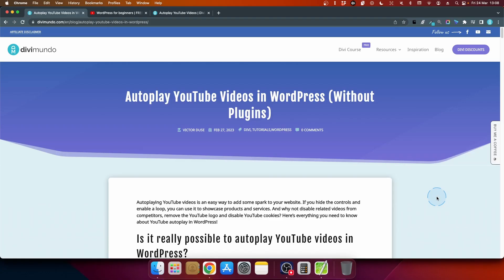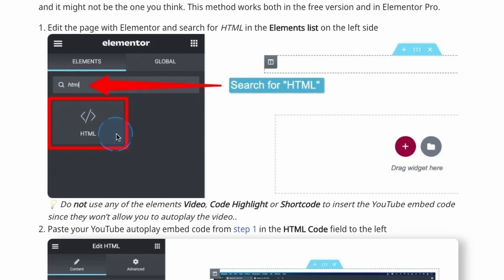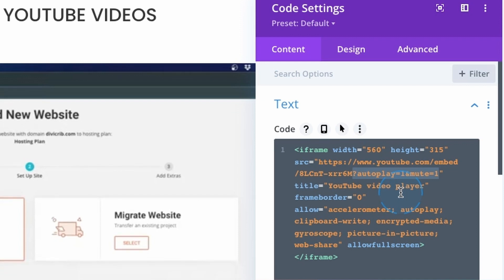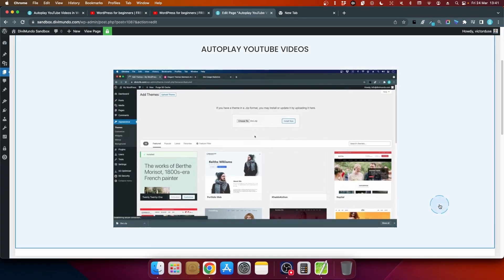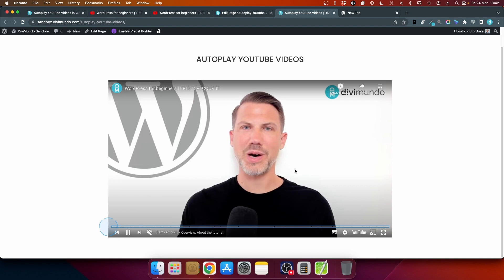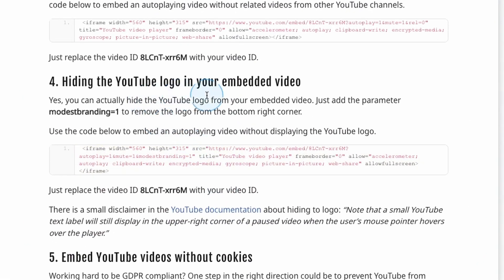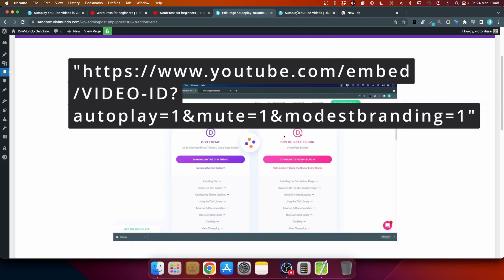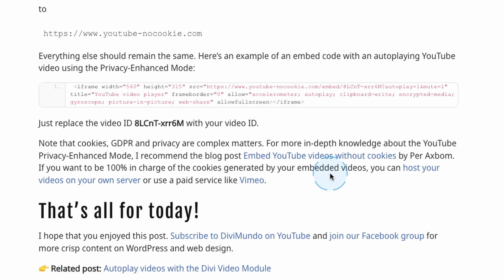Autoplay YouTube Video in WordPress (+ Advanced Settings)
Autoplaying YouTube videos is an easy way to add some spark to your website. If you hide the controls and enable a loop, you can use it to showcase products and services. And why not disable related videos from competitors, hide the YouTube logo and disable YouTube cookies? Here’s everything you need to know about YouTube autoplay in WordPress!

We're going to embed and autoplay YouTube videos in these WordPress page builders:

* Divi
* Elementor
* Gutenberg Block Editor
* Classic Editor

The first step is to create a code snippet for your autoplaying embedded video. This is not as hard as it sounds since YouTube will generate most of the code for you automatically. The procedure is the same, regardless of which pagebuilder you use.